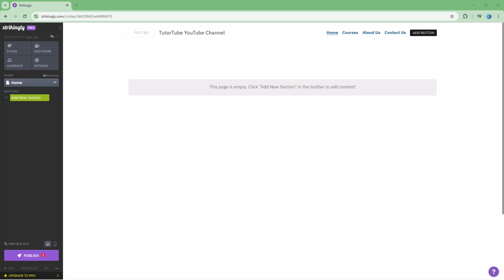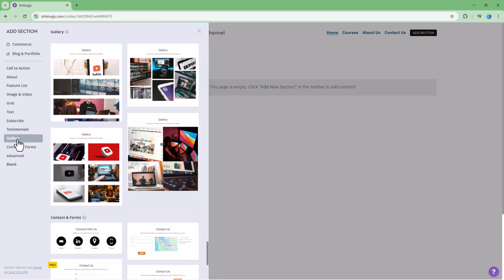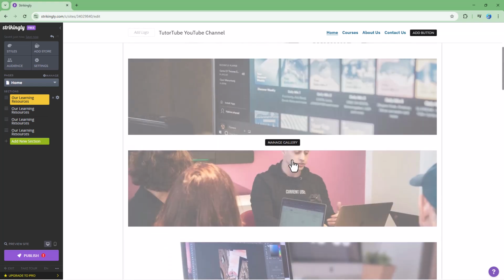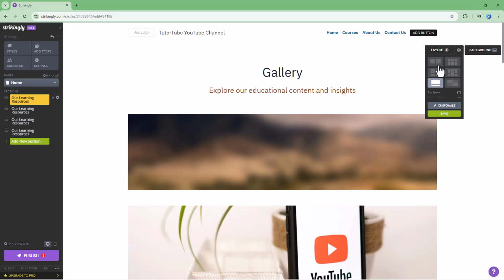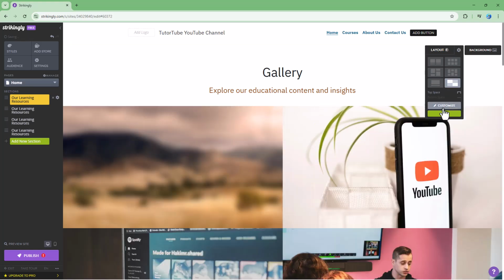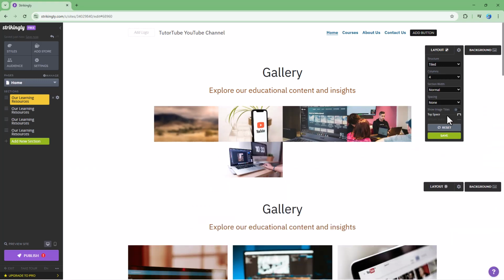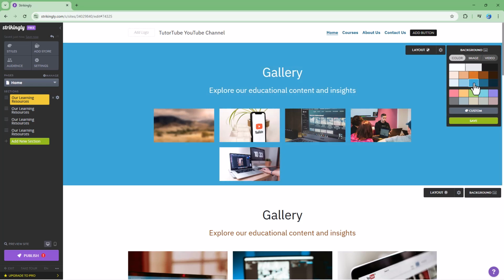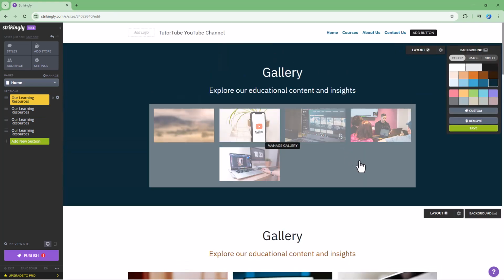Strikingly - Lesson 39 - Gallery Block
In this tutorial, we’ll explore Gallery Block Strikingly, an easy to use website builder for creating modern websites without coding.